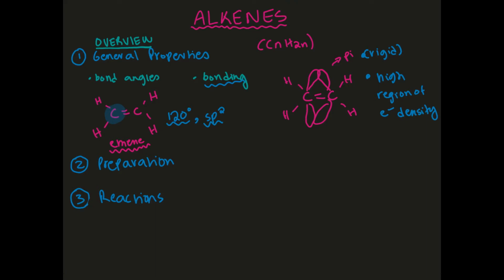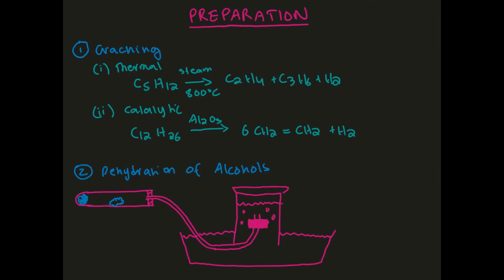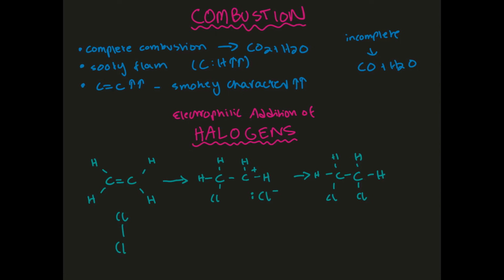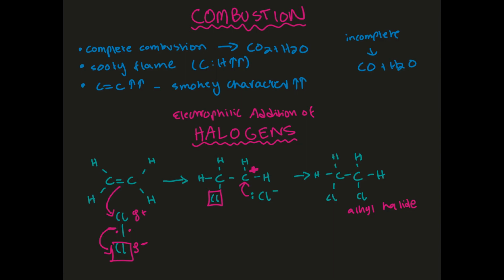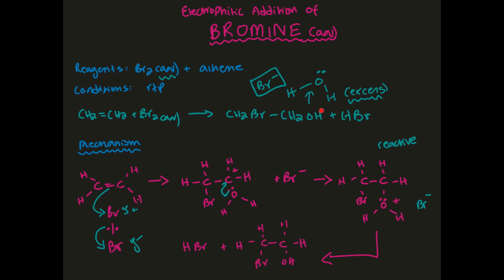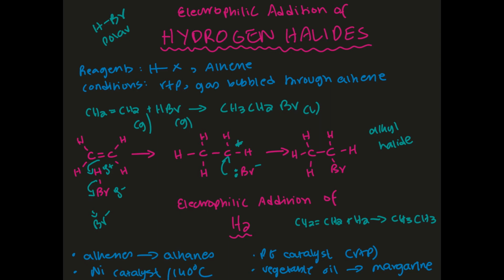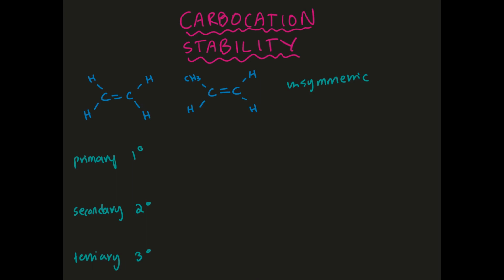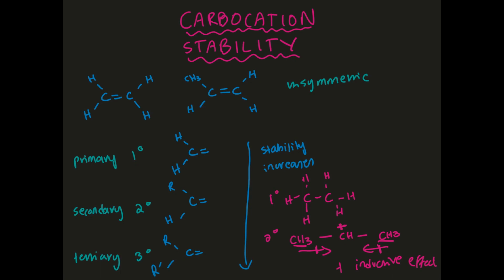Alkenes (Part 1) | AS Chemistry